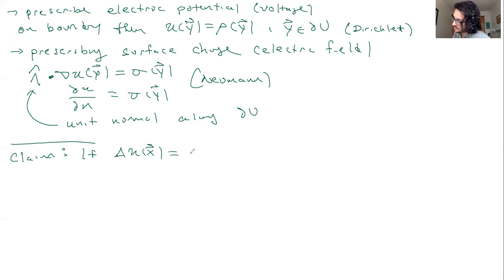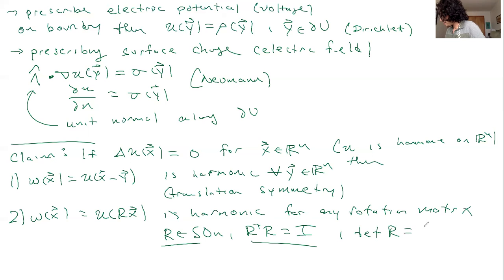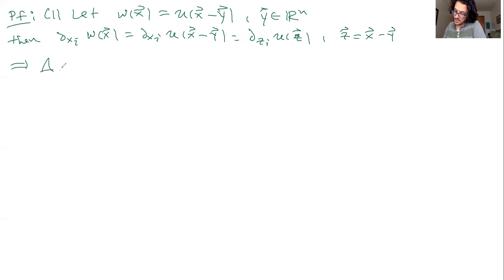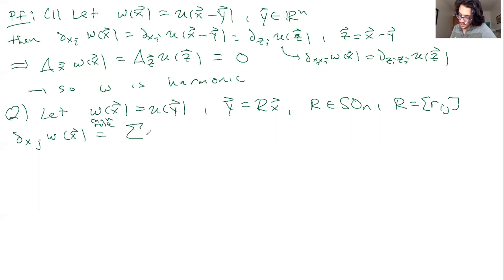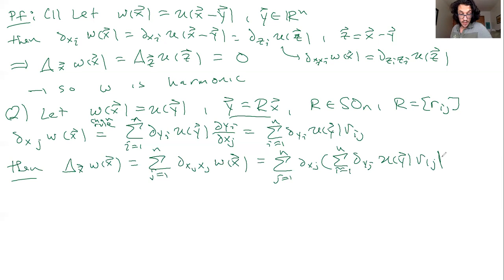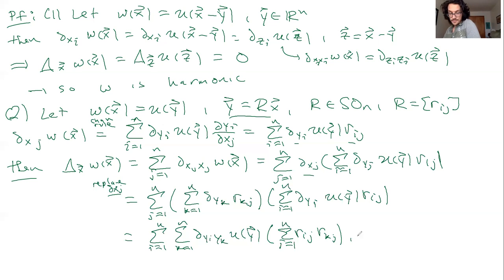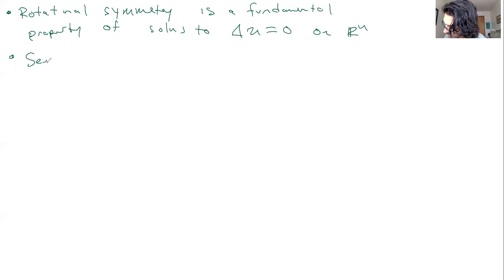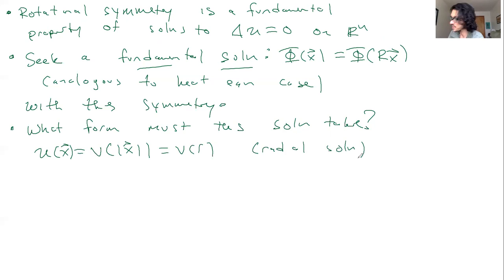Oct 19 (Pt2): Symmetries of Laplace's Eqn